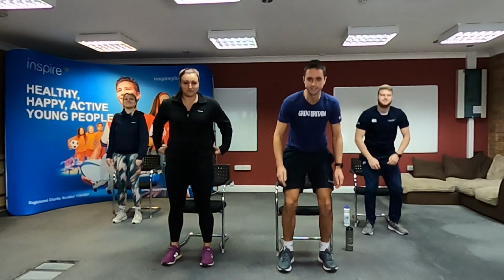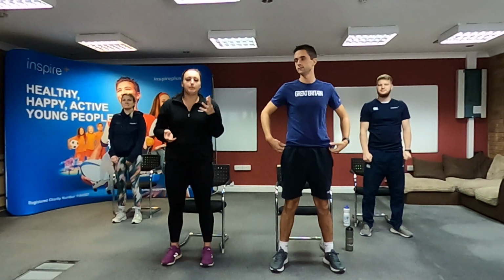in your seats...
Join us to get active without leaving your classroom seat.